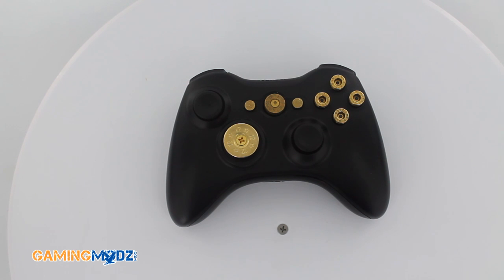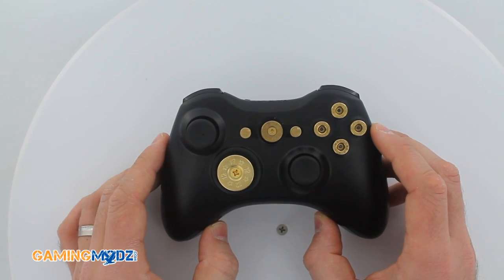Bullet Back/Start/Home Buttons for Xbox 360 Controller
Gamingmodz.com is now offering custom bullet back/start/home buttons on all of our Xbox 360 controllers. These buttons replace the standard home/back/start buttons and give your controller that added flair, setting it apart from the rest of the pack. Add these along with bullet thumbsticks and bullet XYAB for a fully custom experience.